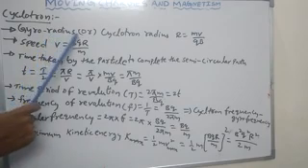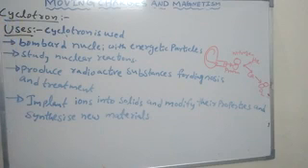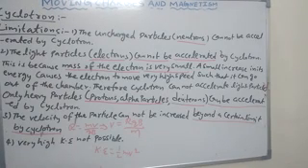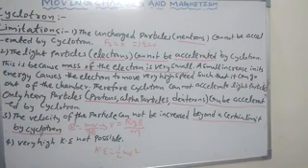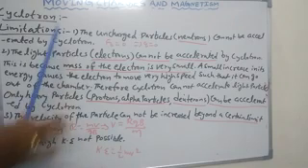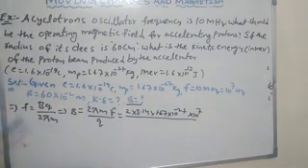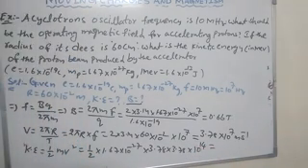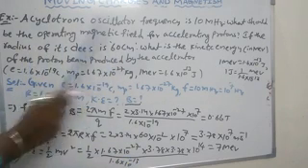Physics-Moving charges and magnetism part 12 by GRR